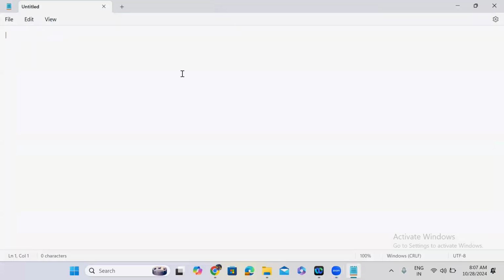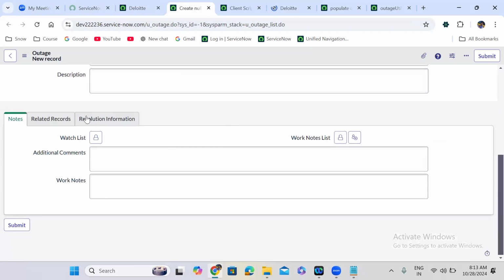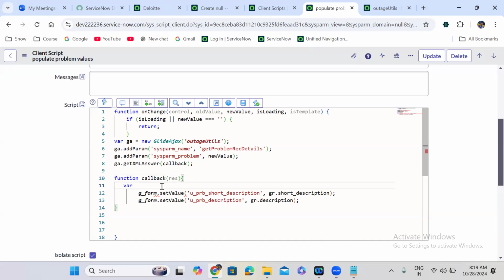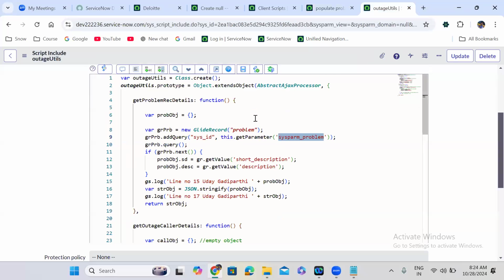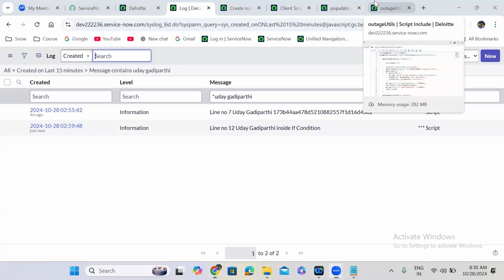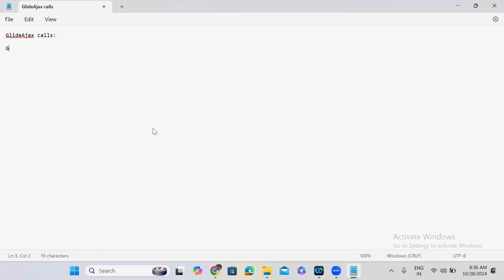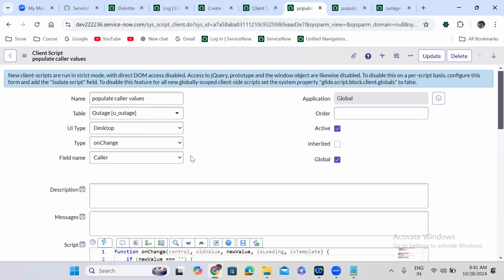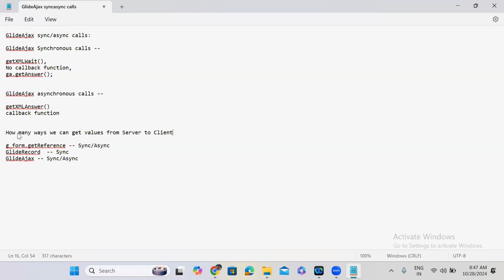ServiceNow GlideAjax Call explained in detail by Uday Gadiparthi .Contact us at 6304422358